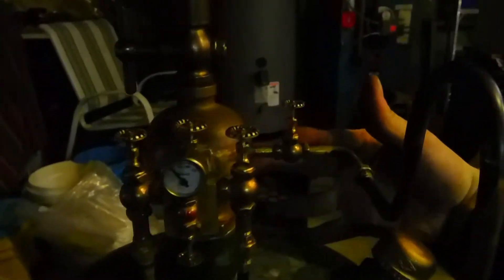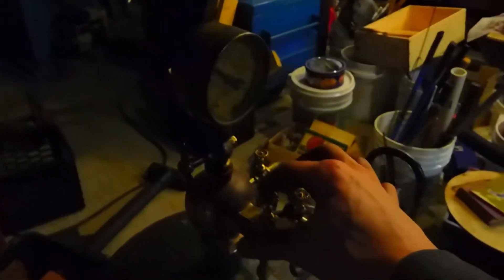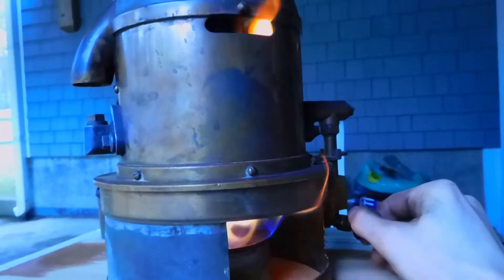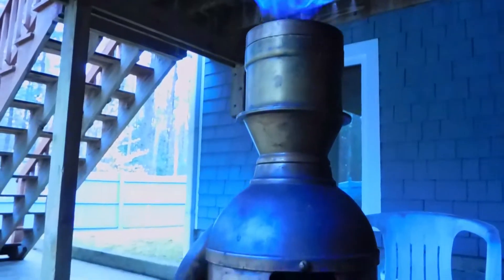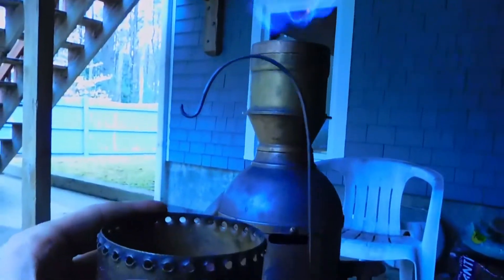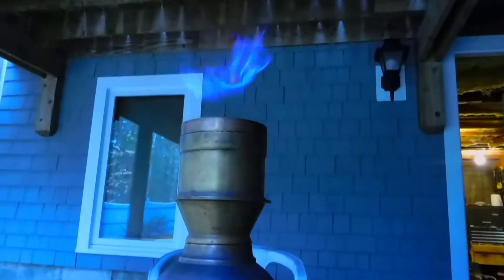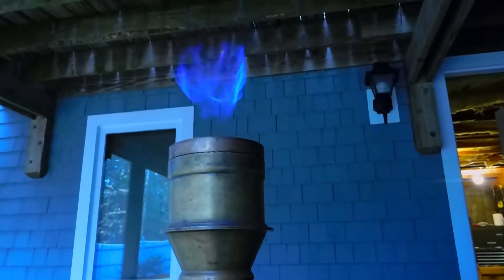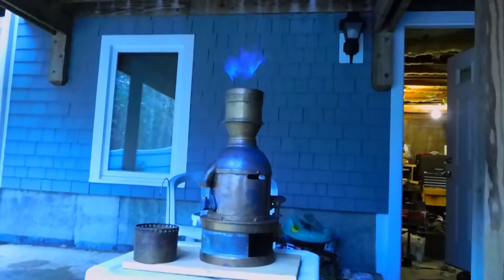Chance Brothers 85mm First Order IOV burner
A priceless treasure is back in service.

A detailed description of the principle and operation of the 85 millimeter Chance Brothers Incandescent Oil Vapor burner that I have been restoring, and the air/kerosene service that I have painstakingly constructed for it.